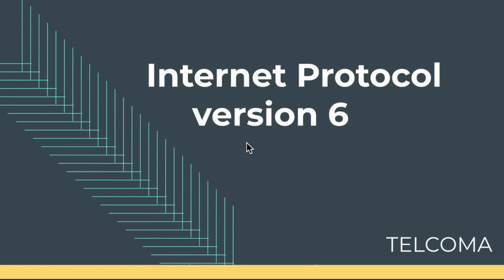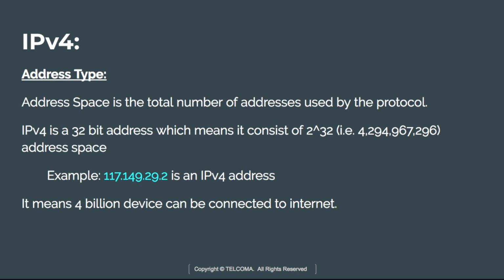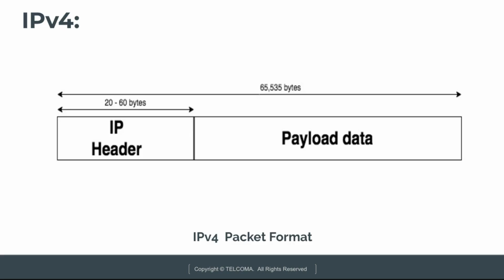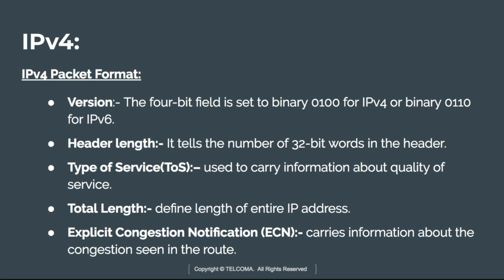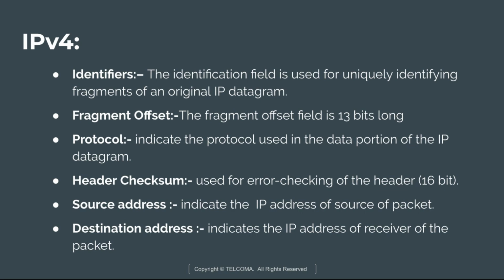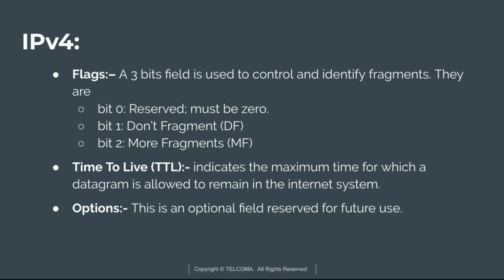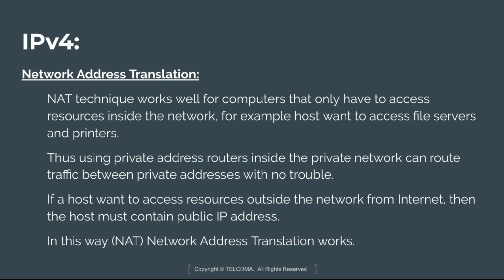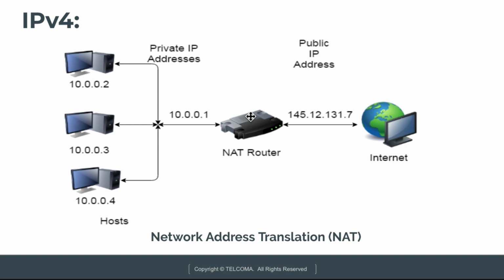1 Brief Intoduction to IPv4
IPv4 and IPv6 are both IP addressing systems, with IPv4 using 32-bit addresses and IPv6 using 128-bit addresses to accommodate more devices on the internet. IPv6 is designed to replace IPv4, offering increased address space and enhanced security features.